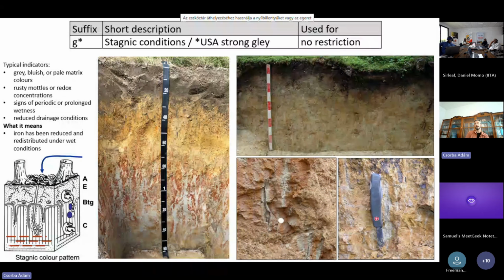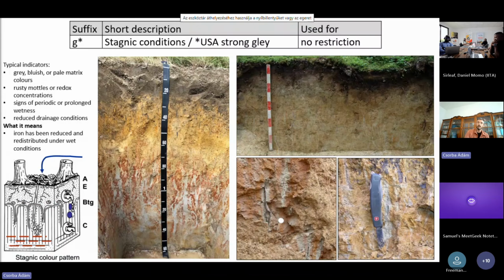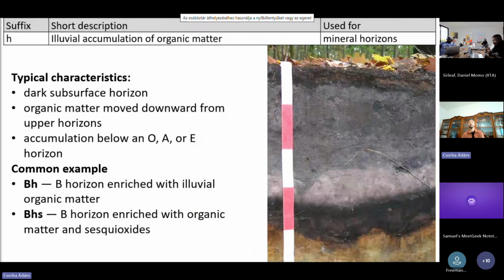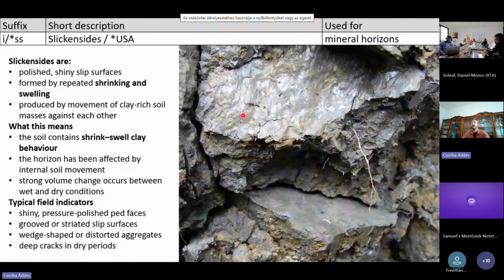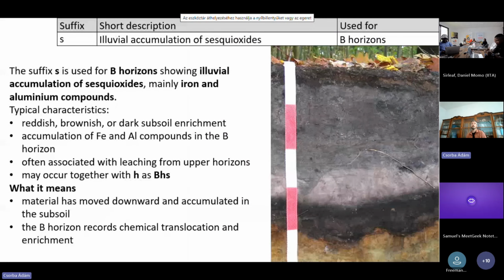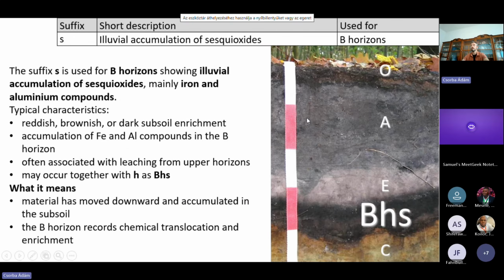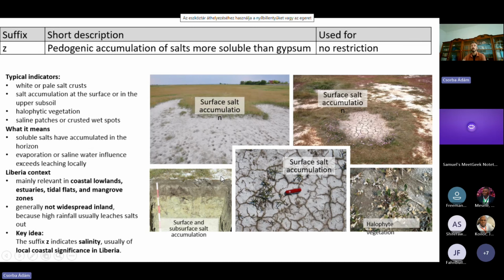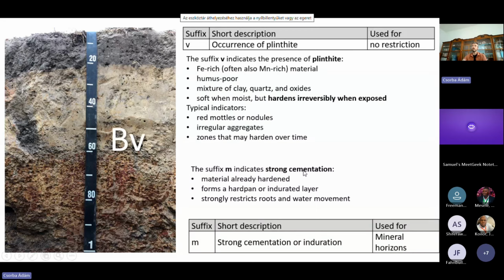Soils4Liberia Webinar 4th Series - Part 5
This webinar is focused on the Horizon of Soils. This is the final part of this series.